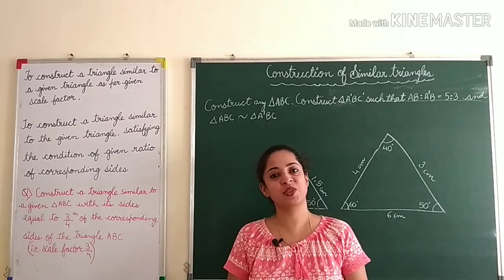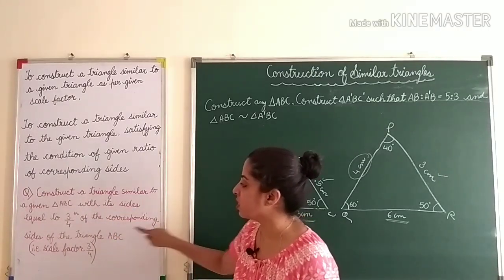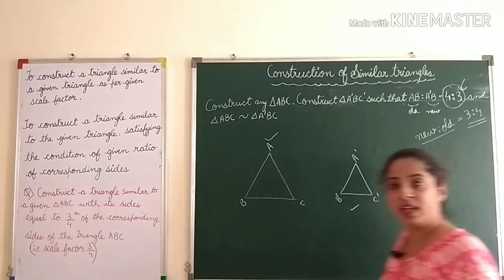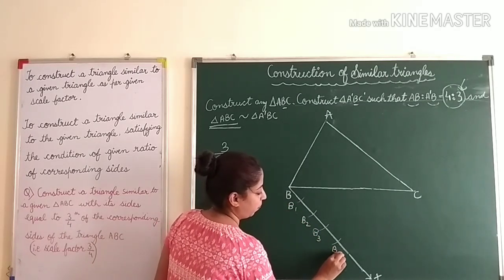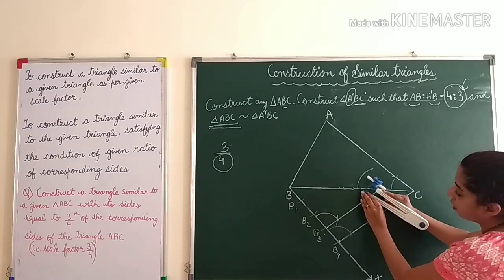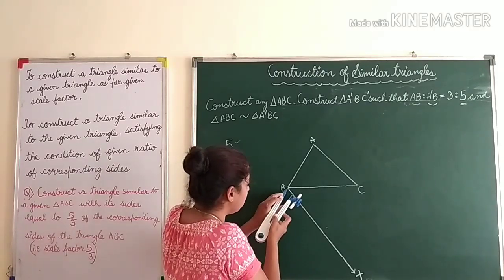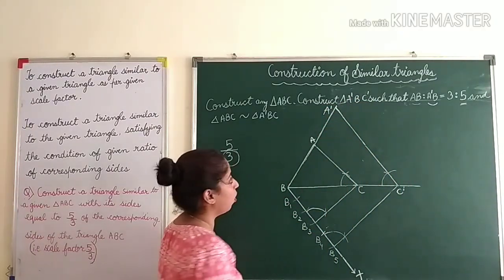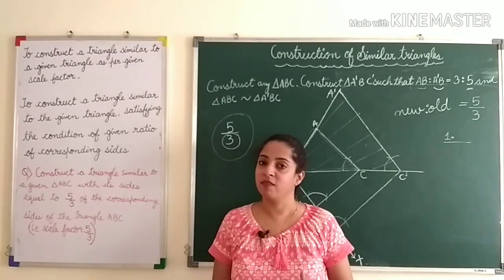Construction of Similar triangles- Class 10- Construction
Learn how to construct similar triangles with the given ratio or scale factor.